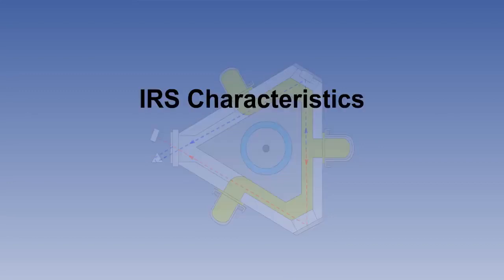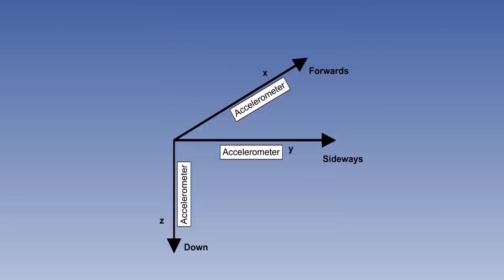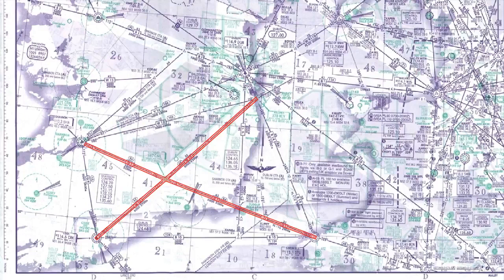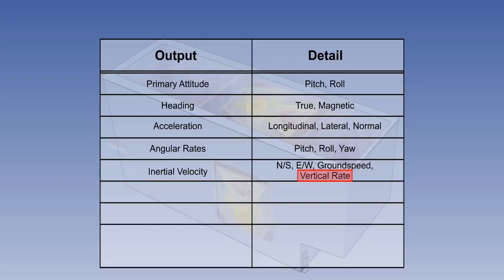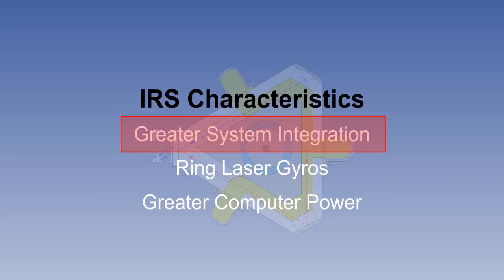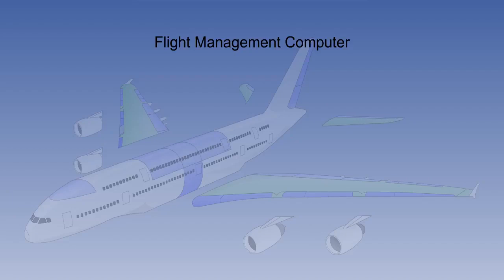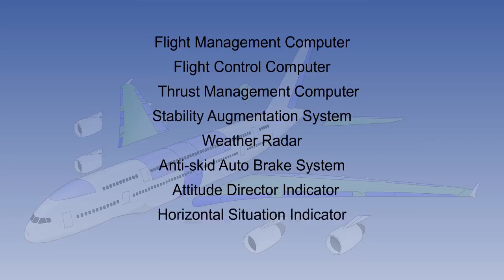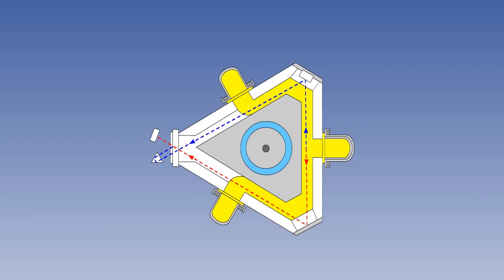37 ATPL Training Flight Instruments #37 Inertial Reference System IRS Introduction